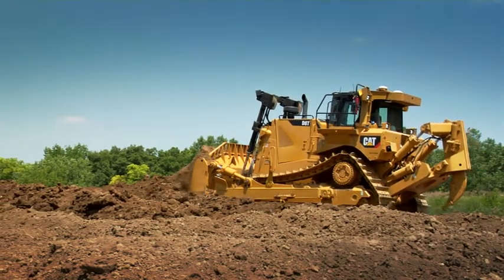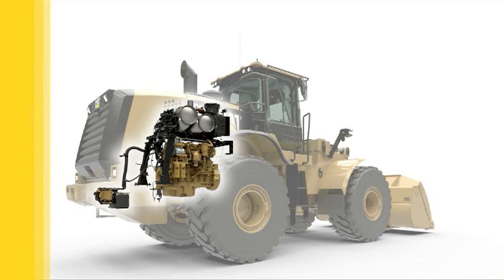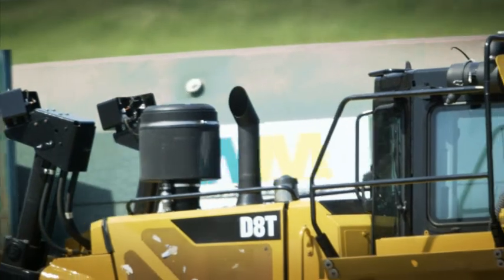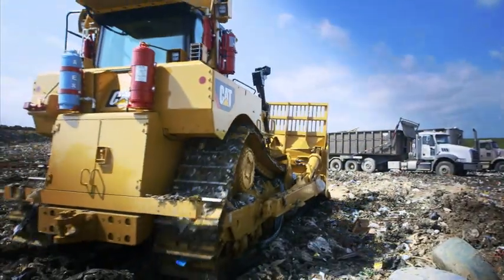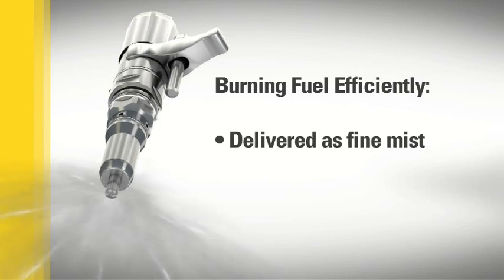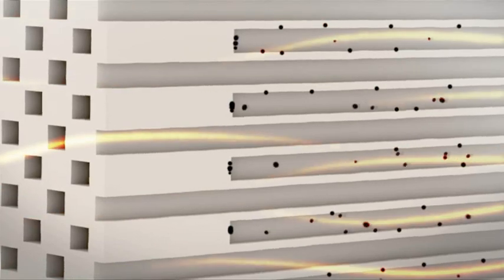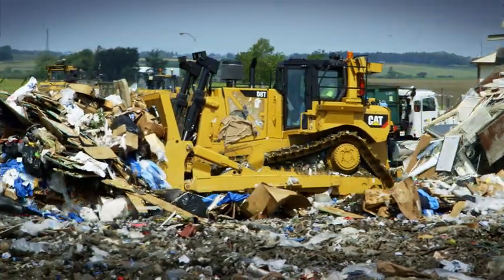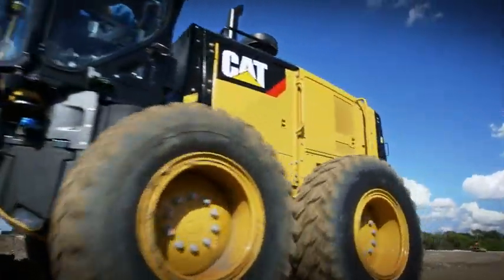Cat Tier 4 Final Customer video